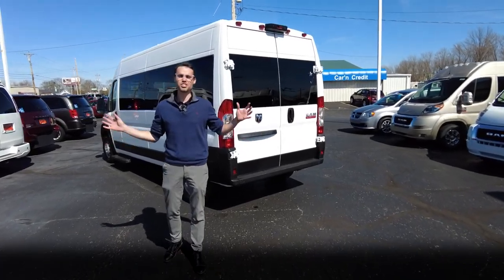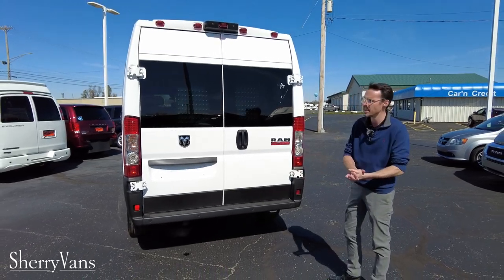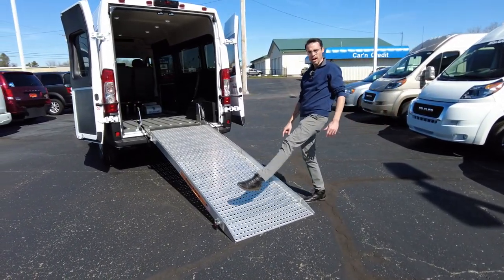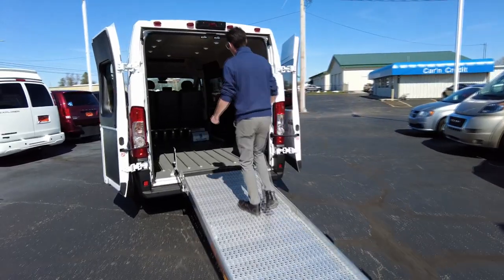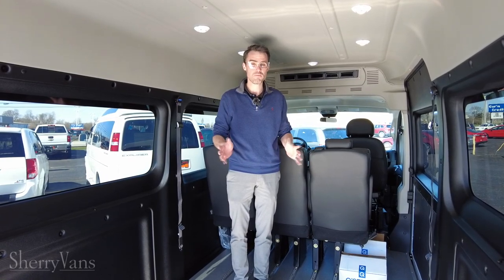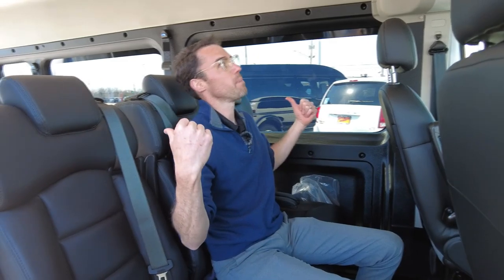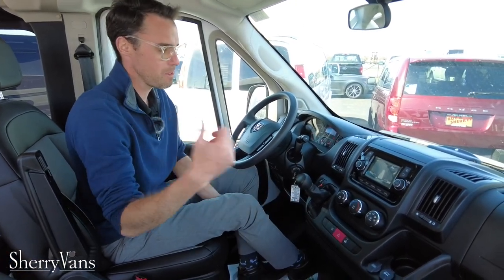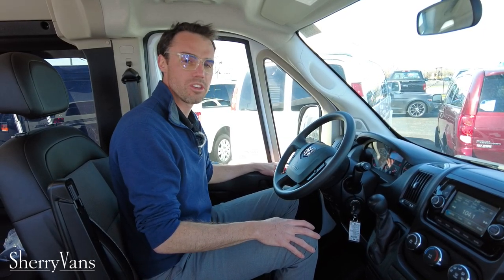Rear-Entry Wheelchair Van! 2019 Ram ProMaster - ATS Mobility | Review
Vehicle Details
— Heavy-Duty Vinyl Seating – Power/Heated Mirrors – Rear Parking Camera/Sensors – 5-Inch Touchscreen Display – Auxiliary Stereo Input – Bluetooth For Phone – USB Charge Port – 16-Inch Painted Wheels – AND MORE! to see more pictures and a detailed HD video of this custom Ram ProMaster Mobility Van by ATS Mobility. Did you know that we deliver? These are only some of the ways Paul Sherry goes above and beyond! *See Dealer For Specific Equipment*

Equipment
— ADA-Compliant – Lightweight 36-Inch Wide Aluminum Ramp w/ Dual Assist Shocks – Hydraulic Rear Lowering System – Q’Straint Retractable Tie-Down Straps w/ Rail Mounts – Removable Seating – Commercial-Grade Flooring – Rear Heat and A/C System – Interior Insulation – LED Interior Lighting – 3 Year/Unlimited Mileage Warranty – AND MORE!